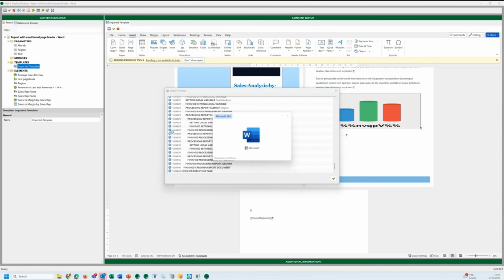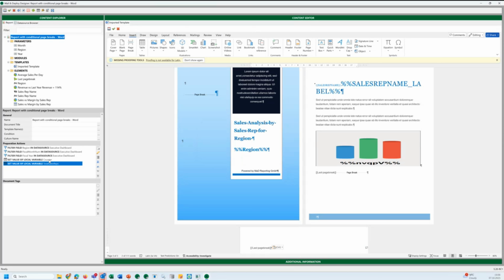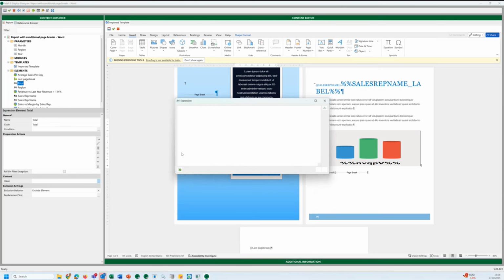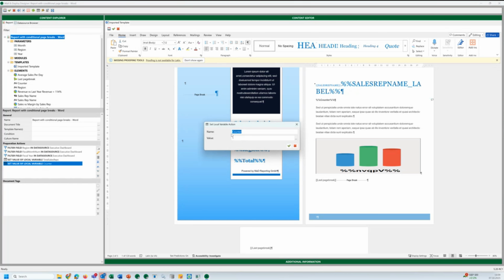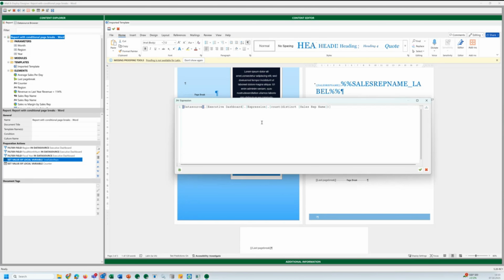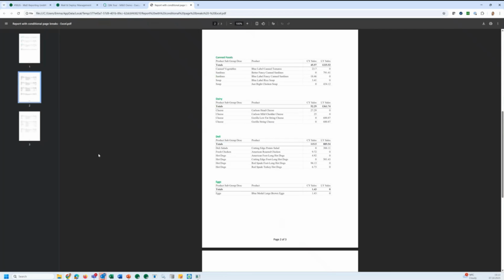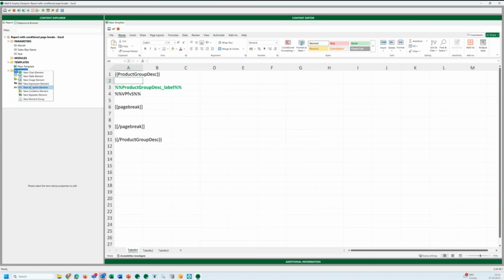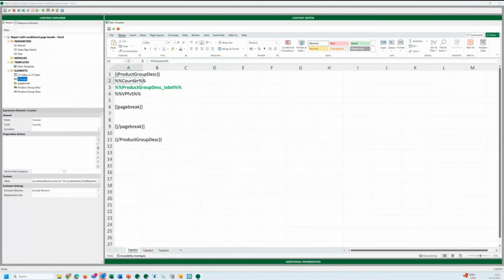Mail & Deploy Advanced I How to use Conditional Page Breaks for Microsoft Word & Excel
Learn how to use Conditional Page Breaks in Mail & Deploy to create more flexible and professional documents in Microsoft Word and Excel. This video explains how to configure page breaks based on specific conditions, helping you control document layouts, improve readability, and automate the creation of well-structured reports.